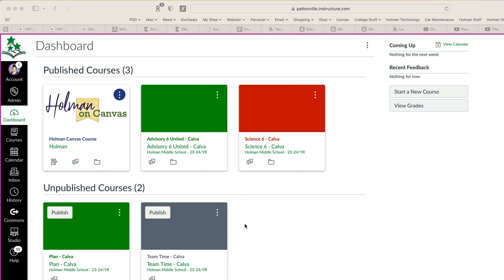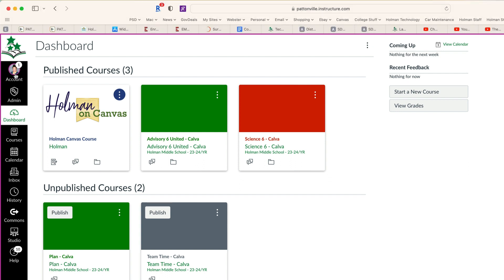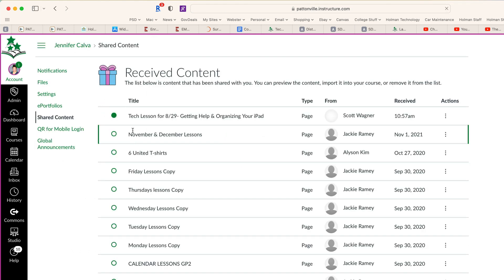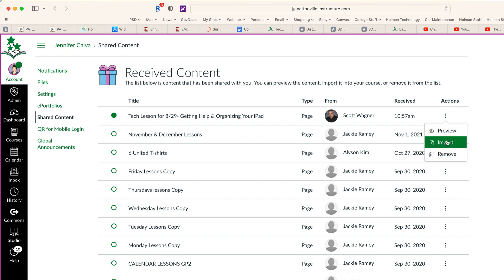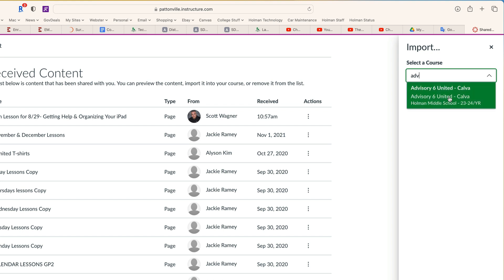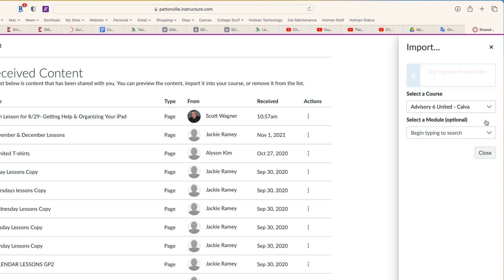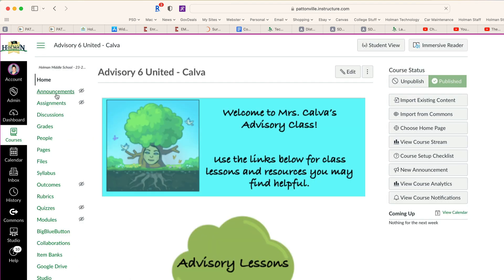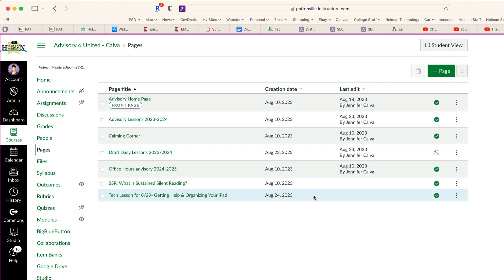How to Accept a Shared Page or Assignment in Canvas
Learn where to find shared content from Canvas and how to import it directly into your course.